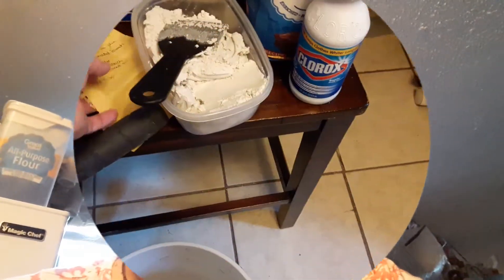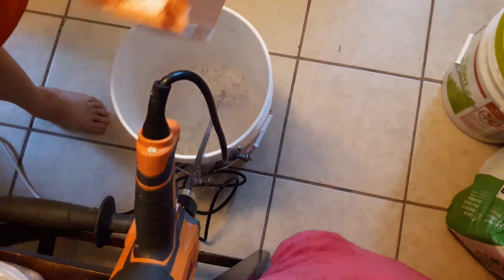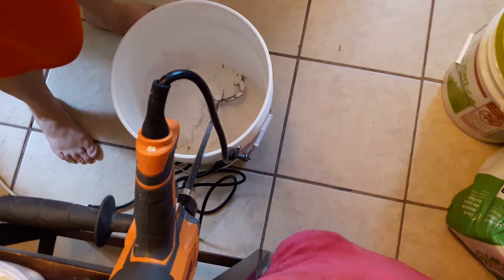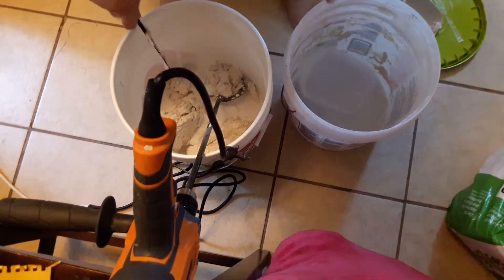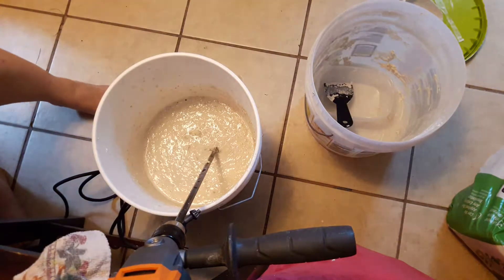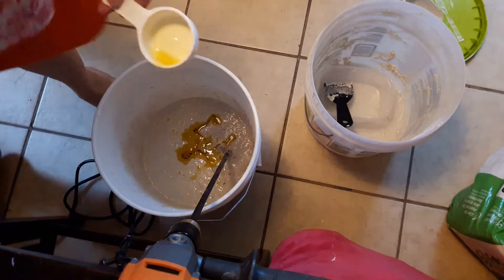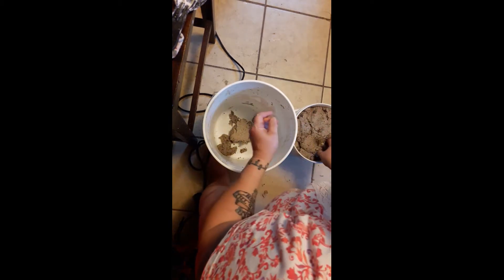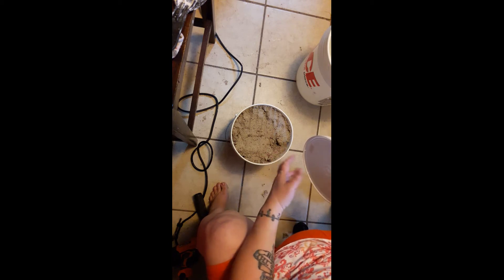How to make paper mache clay #4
This is how I make paper mache, this recipe works for me.